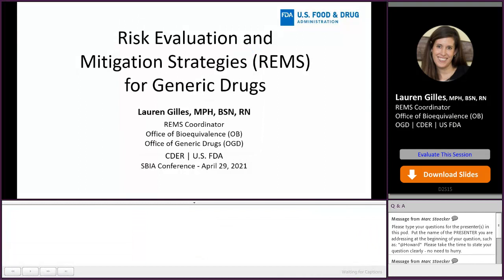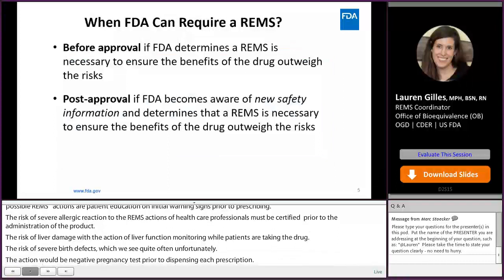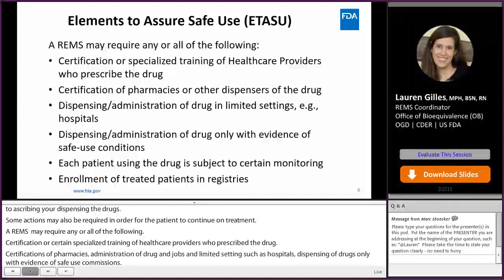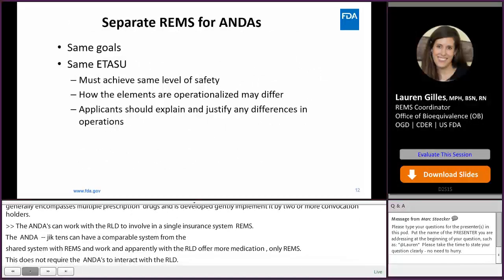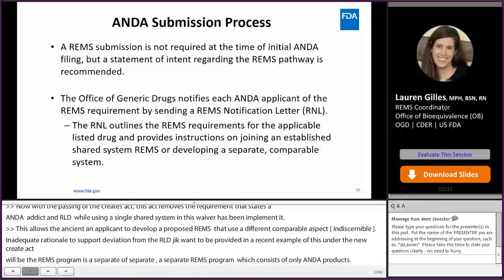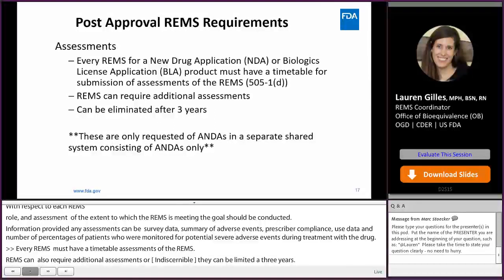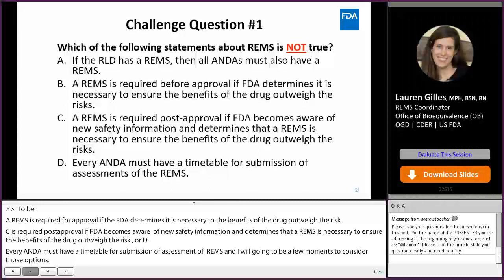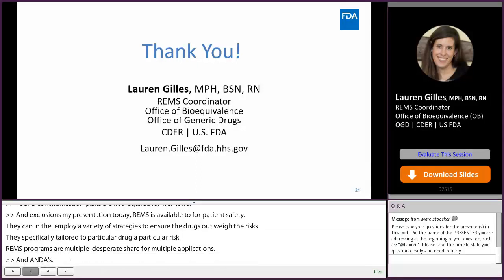Update on Shared System REMS for Generic Drugs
Lauren Gilles in the Office of Bioequivalence discusses REMS requirements for generic drugs and an update on shared system REMS under the CREATES Act.